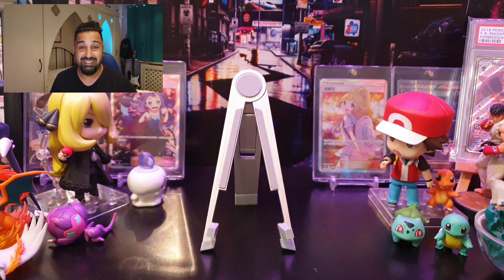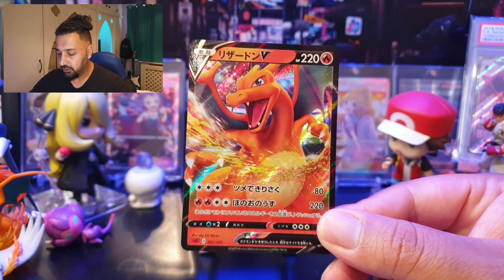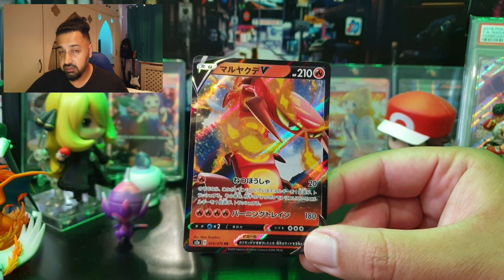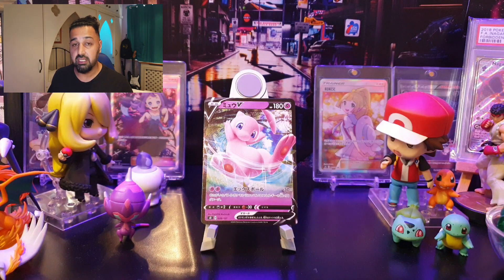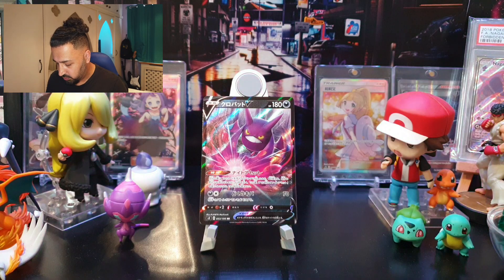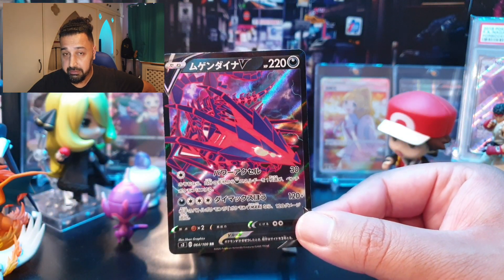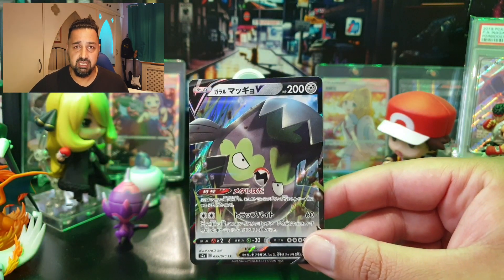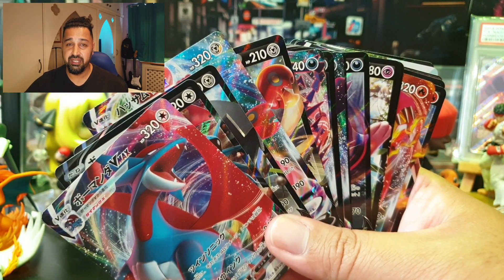Pokemon Darkness Ablaze - Every V and VMax card in my hands! Card close ups and moves and abilities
It's almost timefor Darkness Ablaze prerelease so let'shave a look at every single V and VMax coming in the set. All 14 V and 7 VMax cards are looked at so you can see the artwork of real life cards and every cards move and ability discussed. I hope you enjoy this vide oand the information is useful to you :)